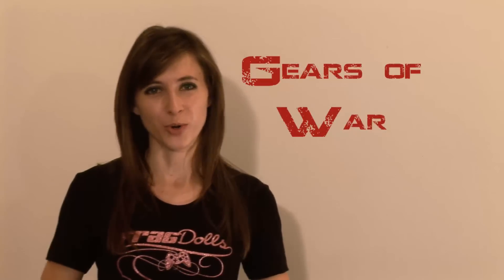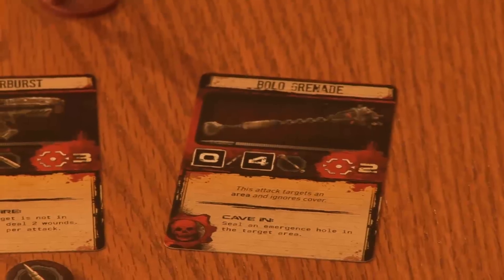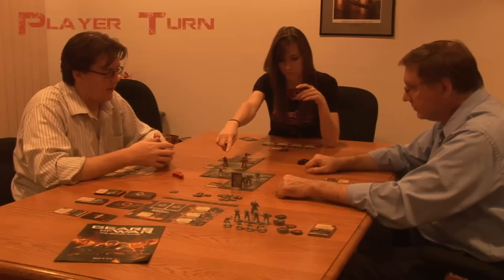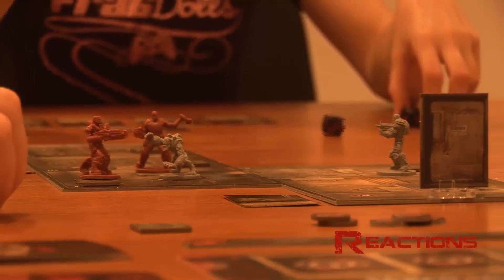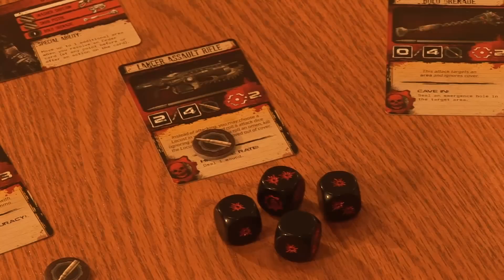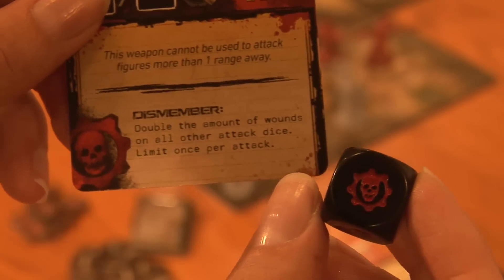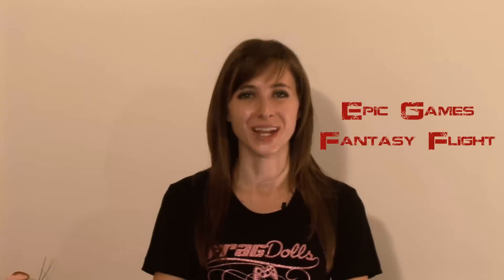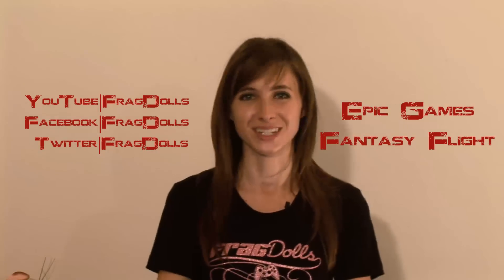Sabre's Table-Top Gaming Series - Ep 1 Gears of War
Welcome to the Table-Top Gaming web series hosted by the Frag Dolls!
Each month we will showcase one table-top game, and each episode will
include basic rules, tutorials, strategies, and opinions on the
featured game.